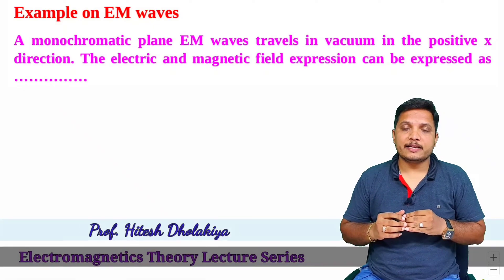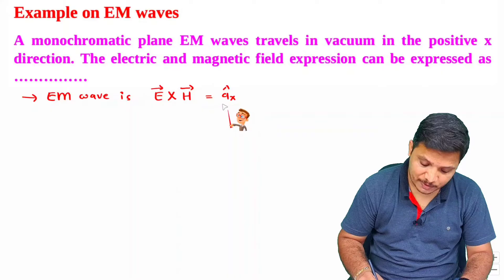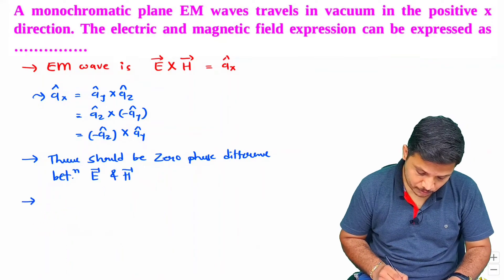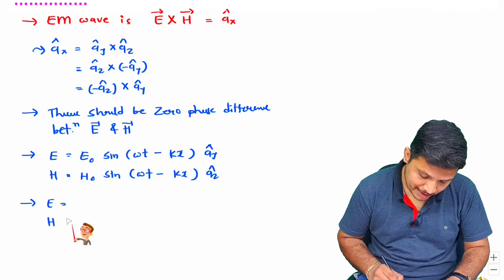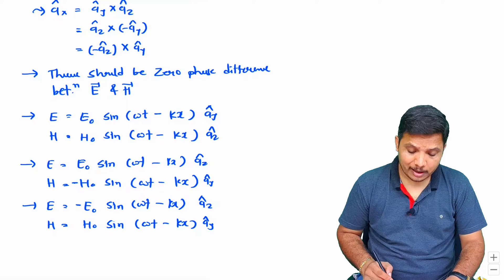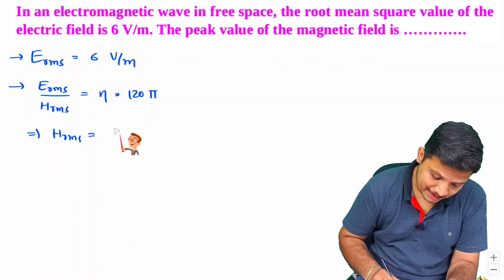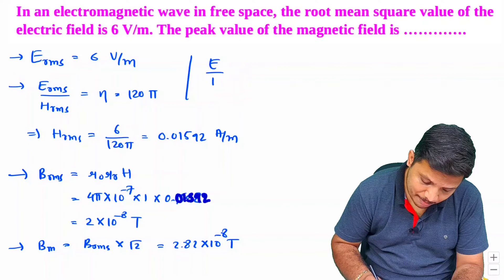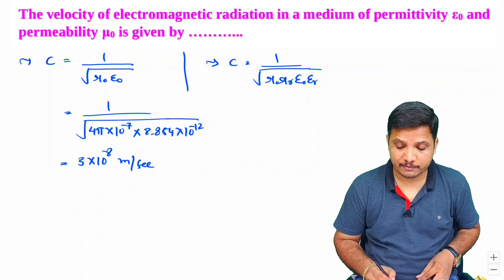EM Waves Propagation Solved Examples | Electromagnetics Theory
EM Waves Propagation Solved Examples are covered by the following Timestamps:

0:00 - Electromagnetic Lecture Series - Examples of EM waves propagation
0:16 - 1 - Example of EM waves propagation
5:35 - 2 - Example of EM waves propagation
7:49 - 3 - Example of EM waves propagation

EM Waves Propagation Solved Examples are covered by the following Outlines:

0. Electromagnetics Theory
1. EM waves propagation
2. Examples of EM waves propagation